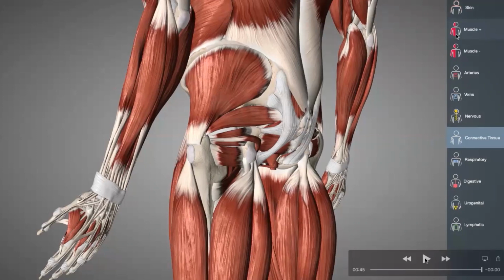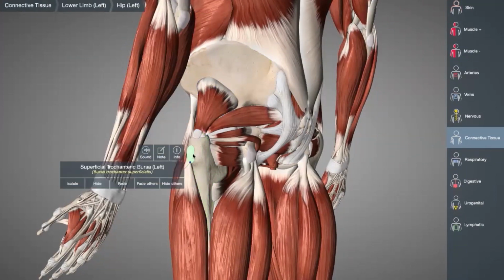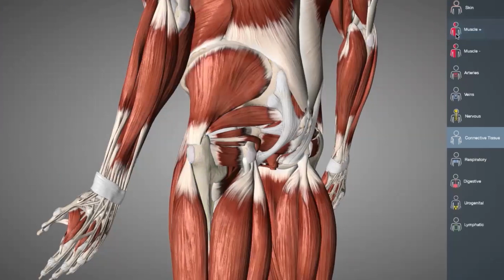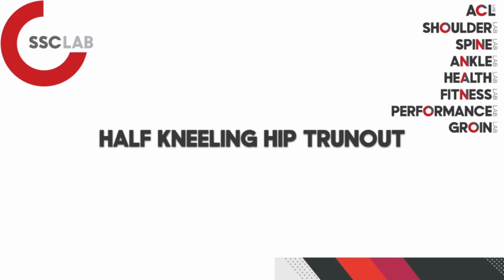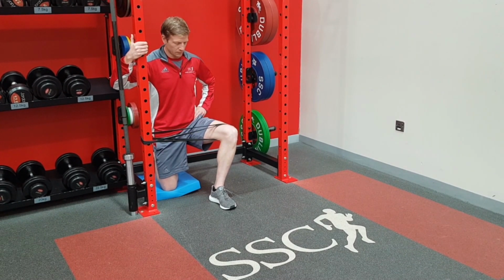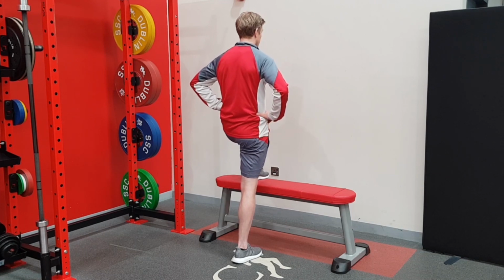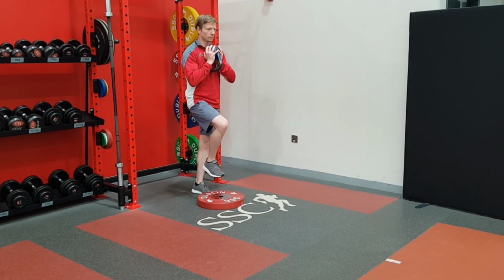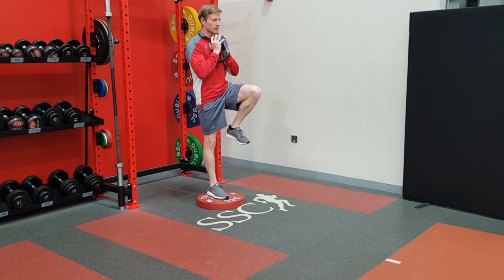Lateral Hip Pain Rehabilitation at Sports Surgery Clinic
Lateral Hip Pain: Causes and rehabilitation at Sports Surgery Clinics Sports & Exercise Medicine Department.

Watch Dr Ciaran Cosgrave, Consultant Sports and Exercise Medicine Physician and Mr Sam Baida, Senior Physiotherapist at SSC discuss causes and demonstrate rehabilitation exercises to help relieve hip pain.